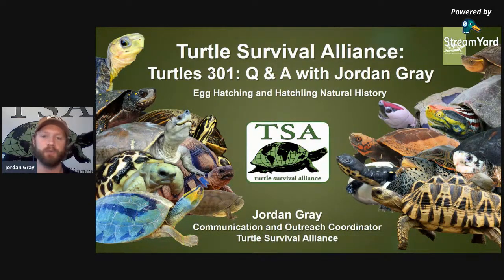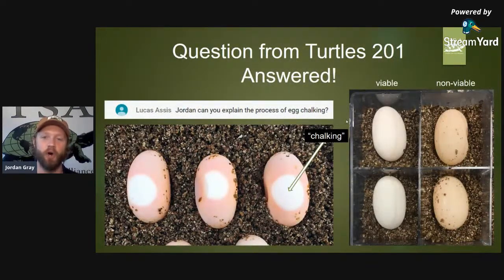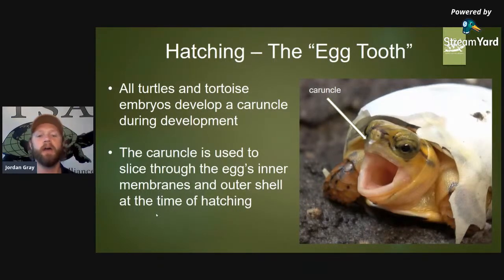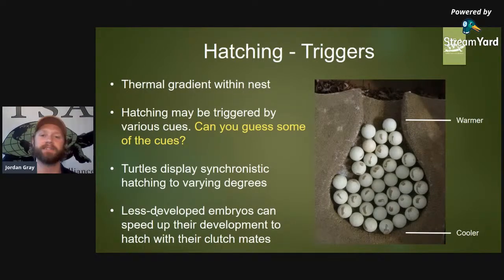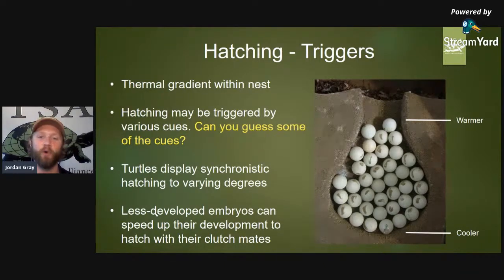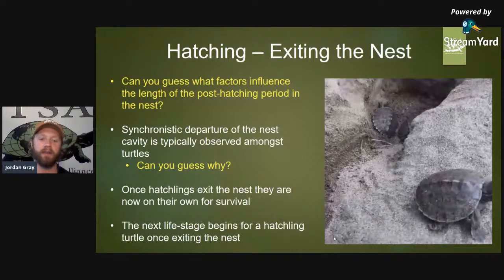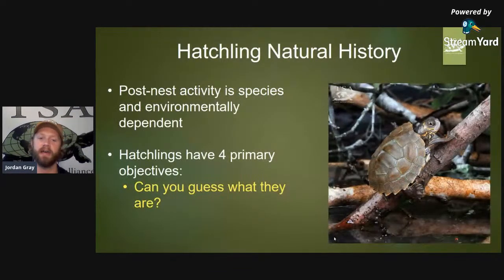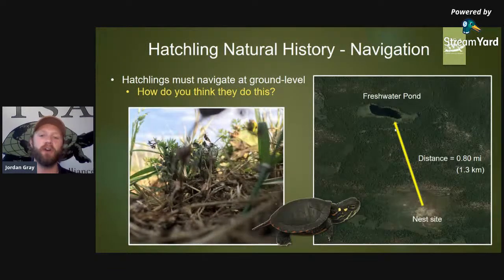Turtles 301: Q & A with Jordan Gray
Get YOUR Turtle Questions Ready!

In this webinar, the TSA’s Communication and Outreach Coordinator Jordan Gray will continue teaching you the basics about turtles including: Egg Hatching and Hatchling Natural History

Have your turtle questions ready as this webinar presentation will focus heavily on viewer engagement. Ask questions as you watch and Jordan will answer them in real time!

We can't wait to teach you about turtles!